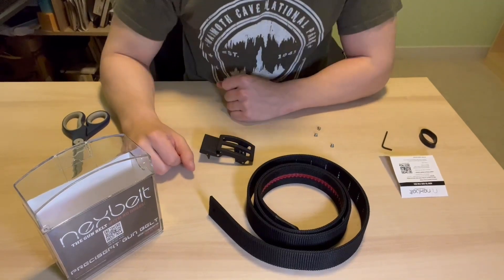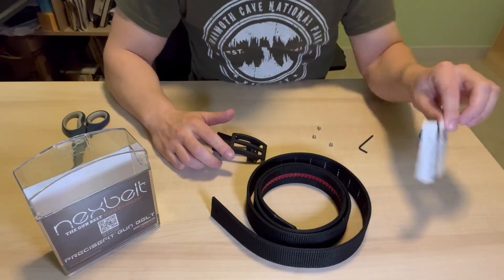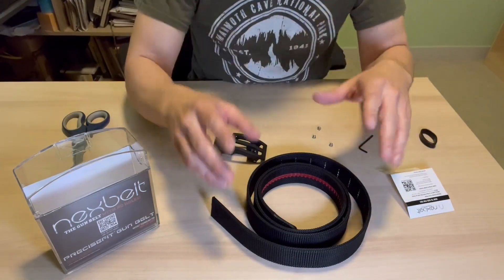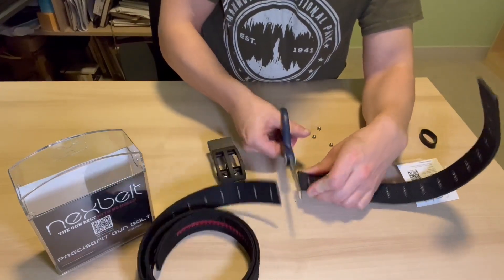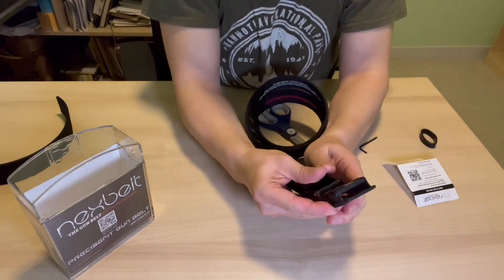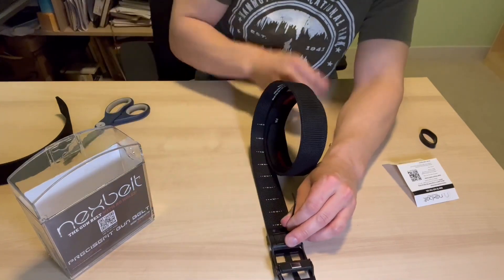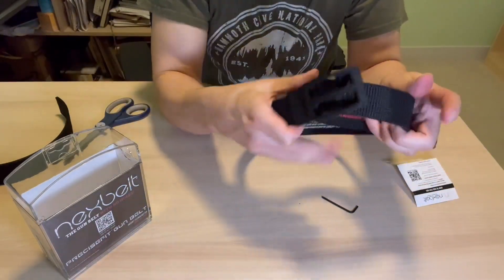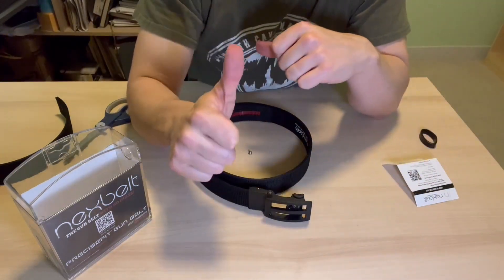Nexbelt Tactical Series - Titan Belt Review